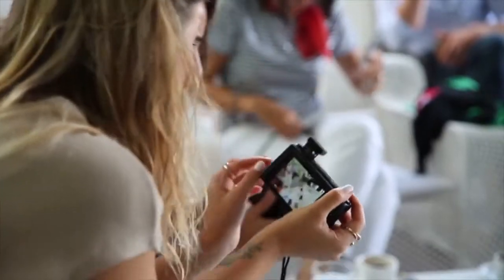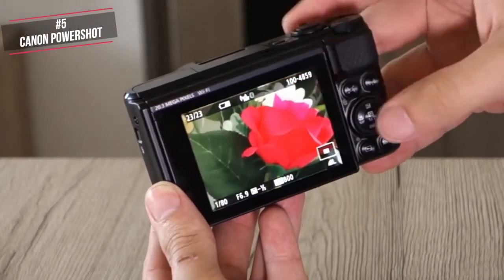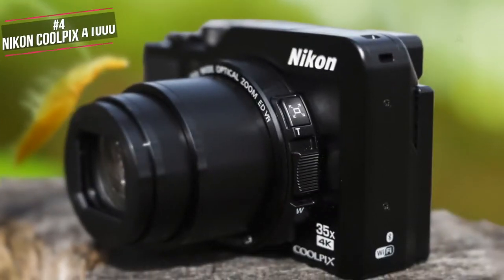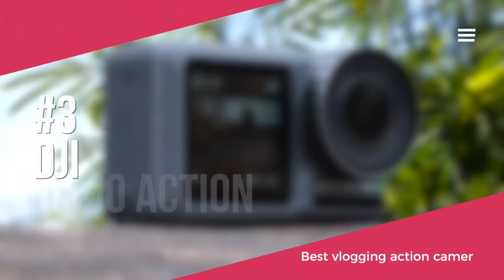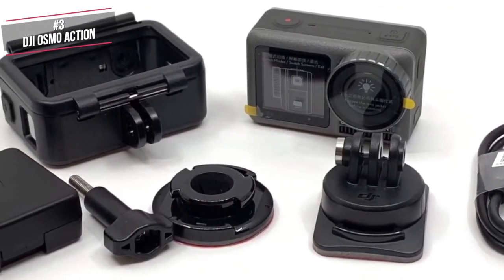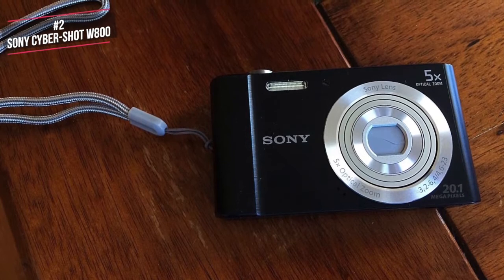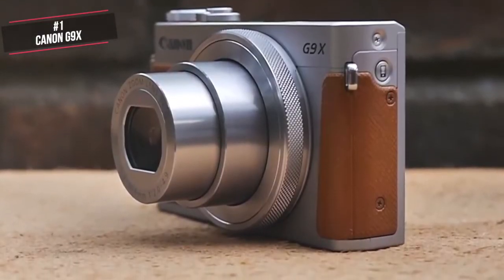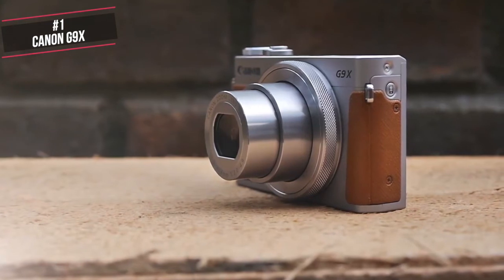BEST RATED CAMERAS FOR VLOGGING ON A BUDGET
If you are starting a vlogging business and are looking for the best vlogging camera on a budget then you came to the right place.
We have reviewed the top 5 best cameras for vlogging if you are on a budget.

Links to the vlogging cameras mentioned in this video:

► 5. Canon PowerShot SX740
► 4. Nikon Coolpix A1000
► 3. DJI Osmo Action
► 2. Sony Cyber-shot W800
► 1. Canon G9 X Mk II

BONUS

✅ Try Amazon Prime for FREE
✅ Try Amazon Music for FREE
✅ Try Kindle Unlimited Membership FREE
✅ Try Amazon Wedding Registry for FREE
✅ Try Amazon FreeTime for FREE

Best Rated Tech is a participant in the Amazon Services LLC Associates Program. I earn through amazon associates from qualifying purchases.